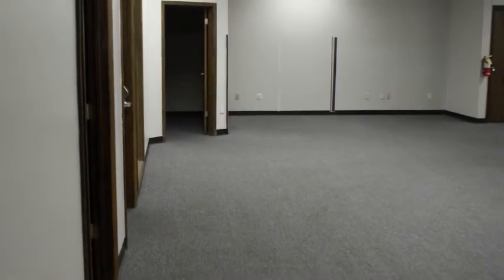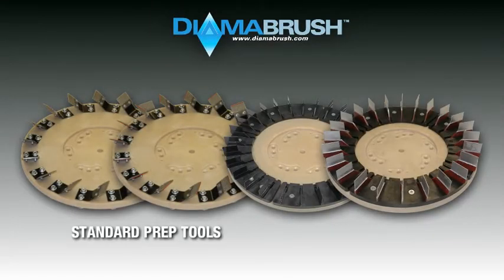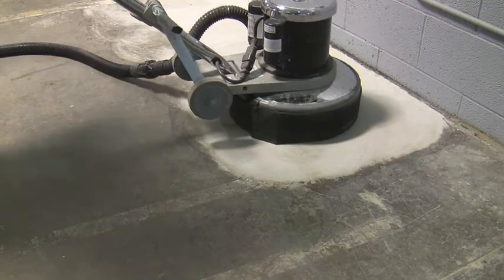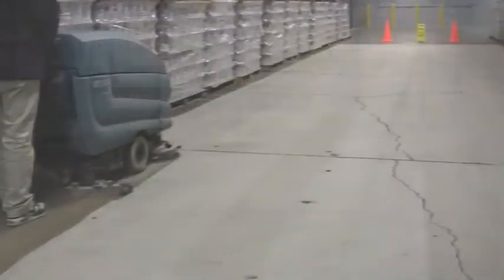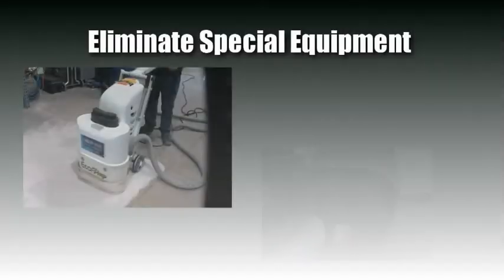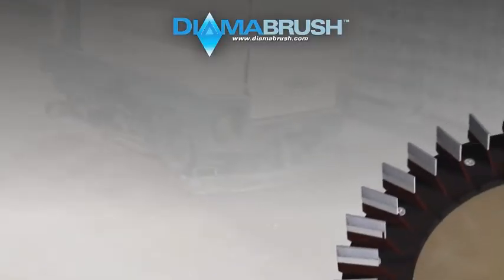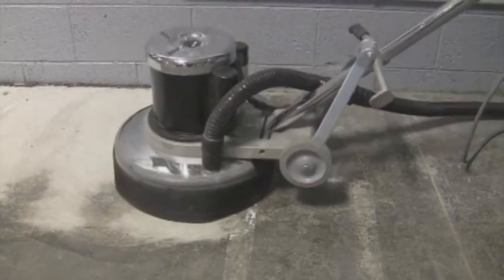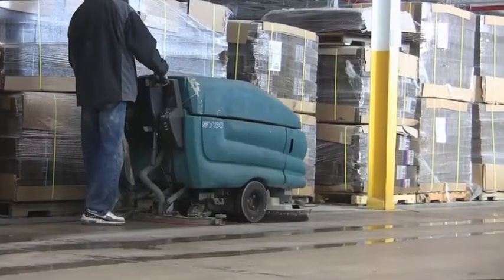Diamabrush concrete prep tools commercial